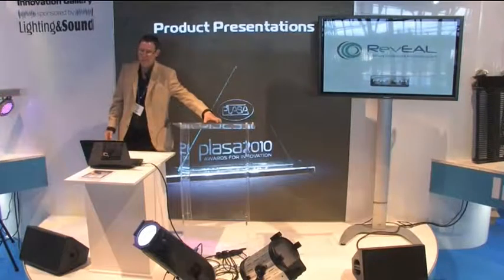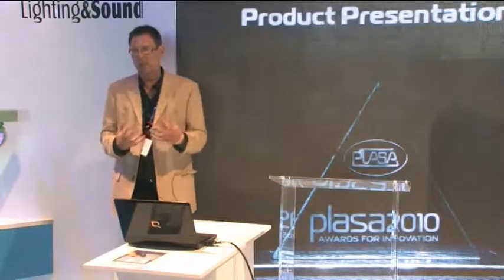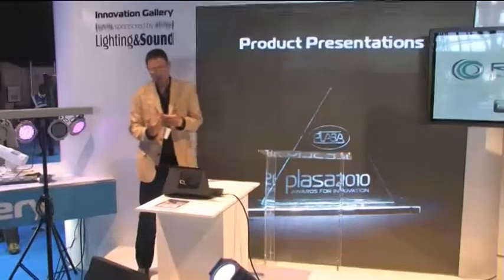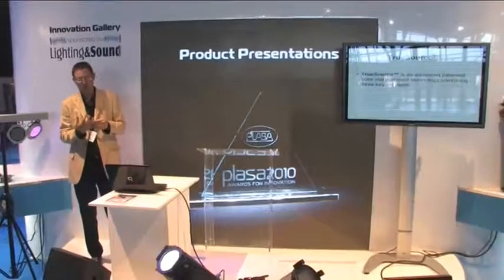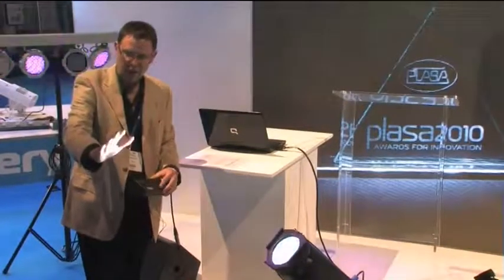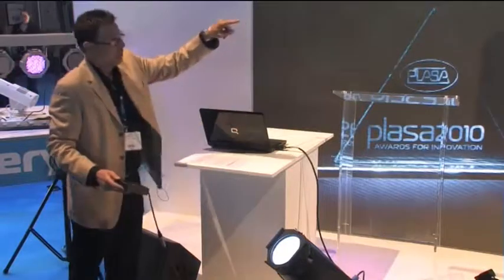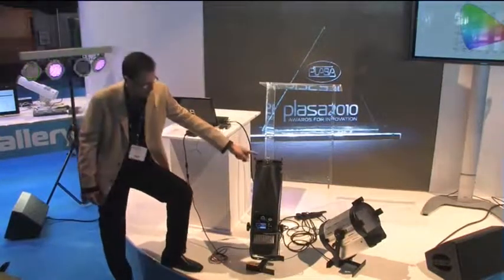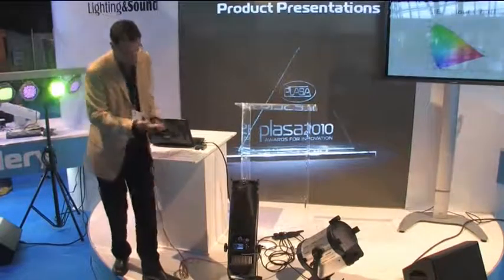White Light - Reveal Color Wash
Product Presentation by White Light - PLASA Awards for Innovation, PLASA Show 2010